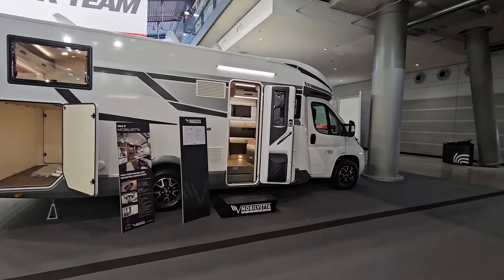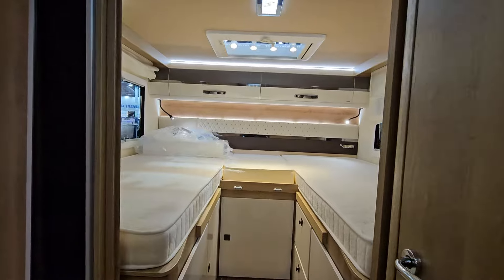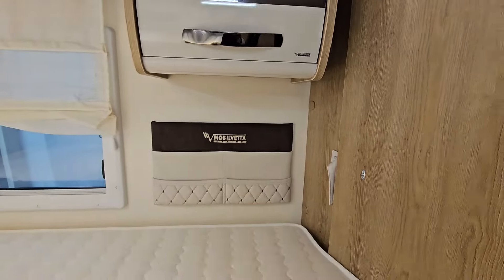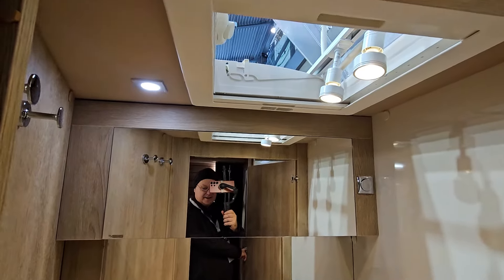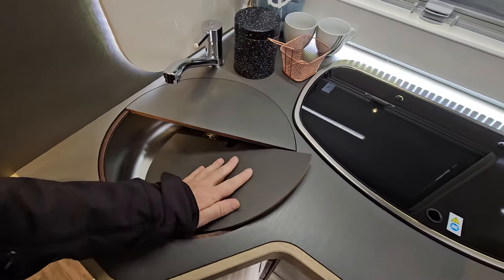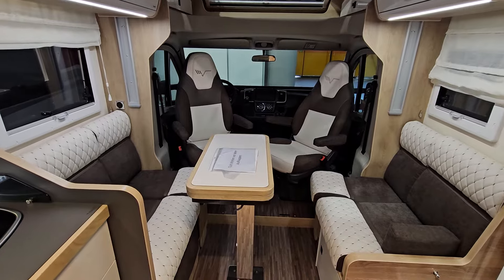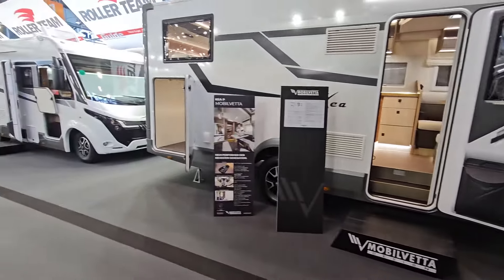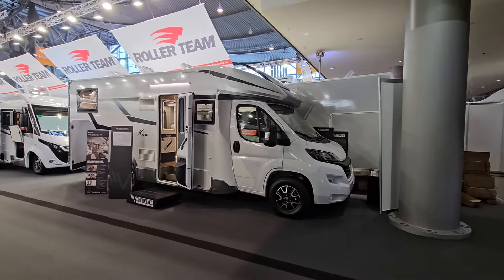ITALIAN FLAIR in a home on wheels! Mobilvetta Design K86 motorhome review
Mobilvetta Design K86 motorhome as shown at CMT trade fair in Stuttgart.